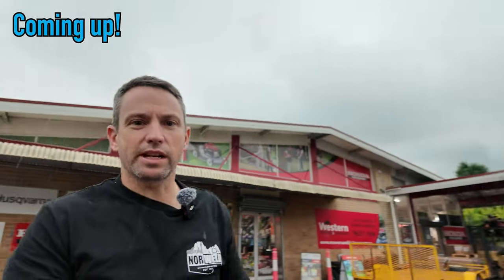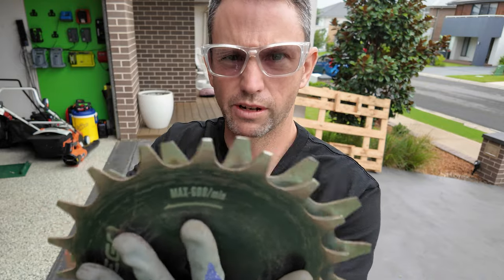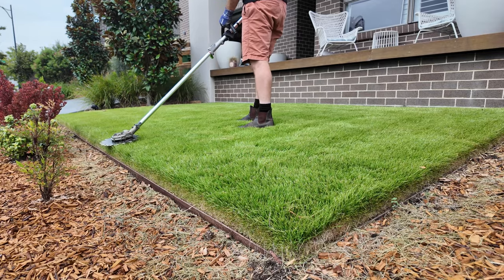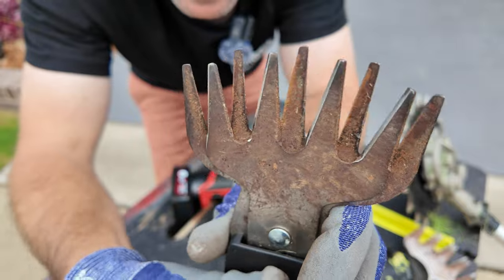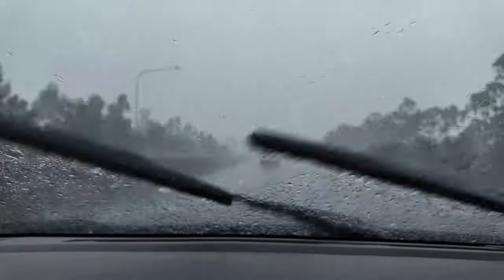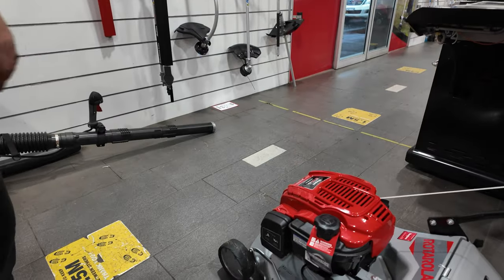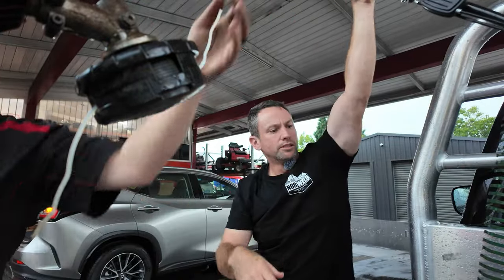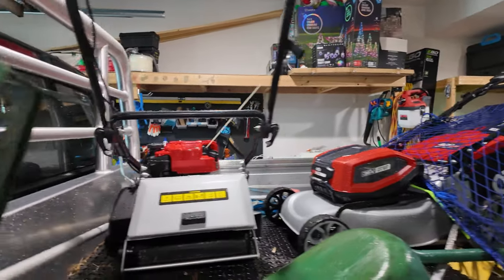VLOG #31 I pick up a UNIQUE Lawn Mower to try out!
I try and work out how to sharpen the EGO Rotocut attachment and pick up the Masport Rotarolla to test out!